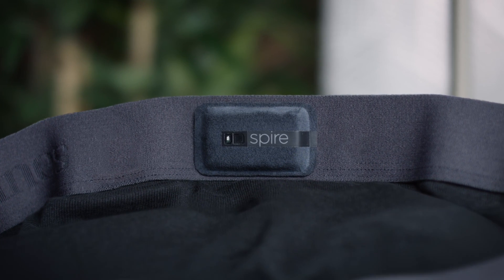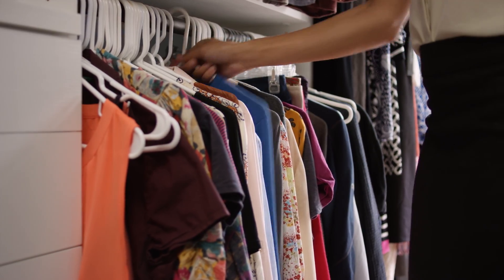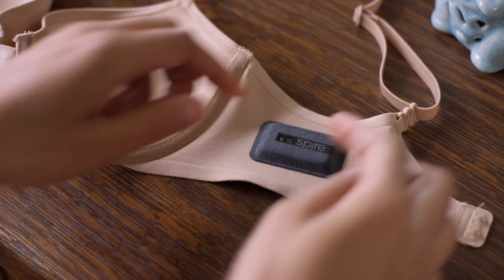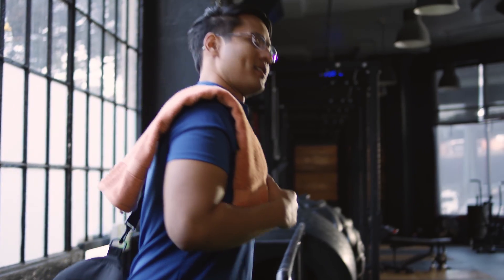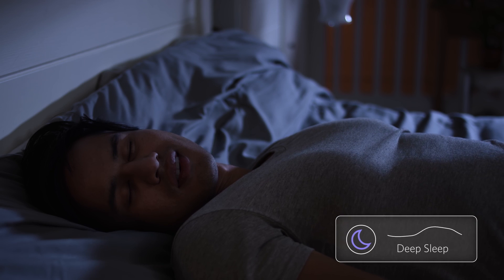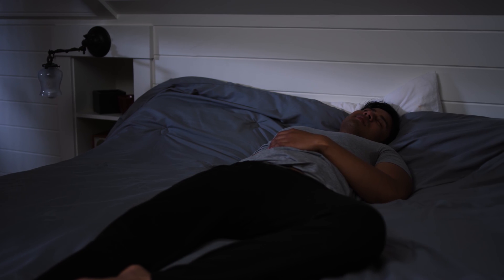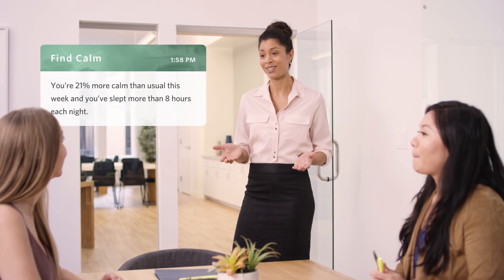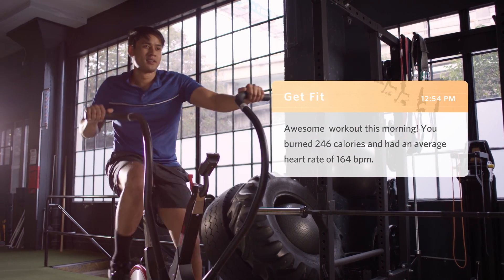Spire Health Tag: Make Your Clothes Smart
A comprehensive health monitoring device that makes your existing clothes smart, no charging required. Developed by the breathing experts behind the successful Spire Stone, the Spire Health Tag delivers actionable insights on sleep, stress, and activity in a completely new form factor that integrates into your existing wardrobe.